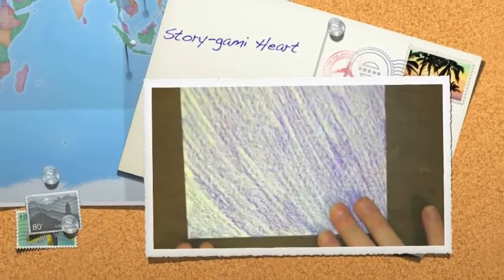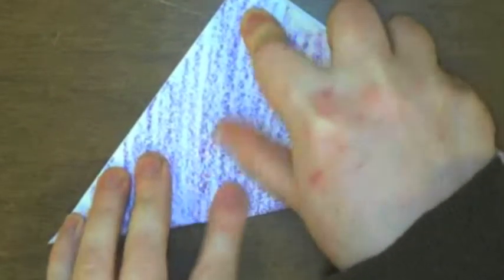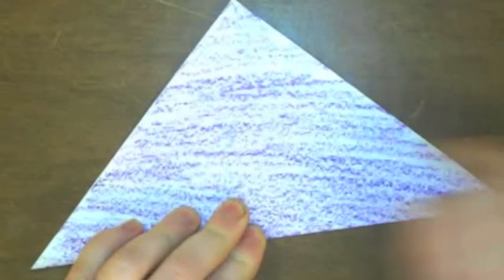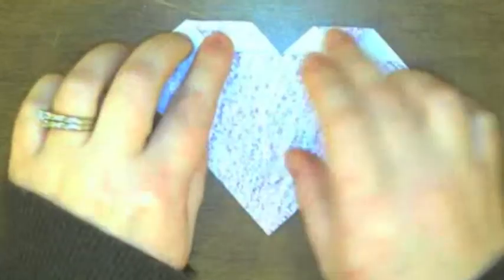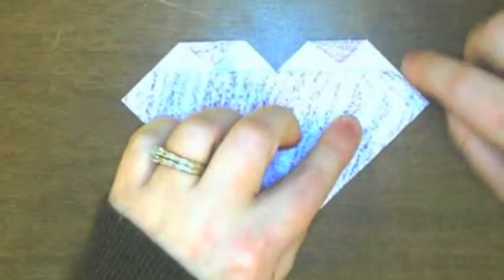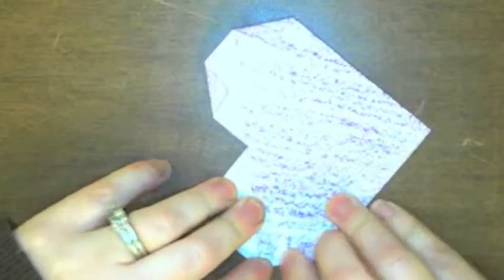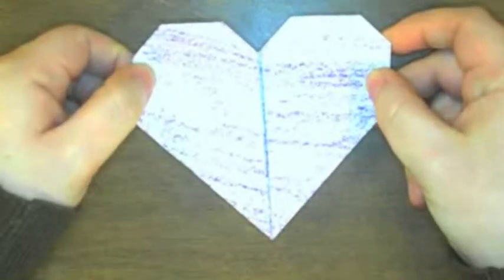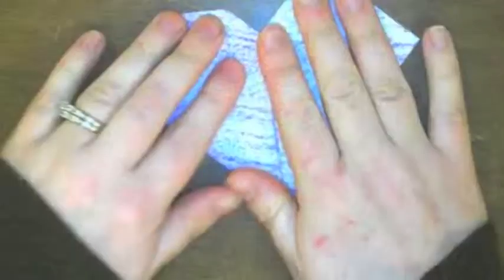Story-gami Heart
Learn to fold a simple origami heart with this story origami lesson.